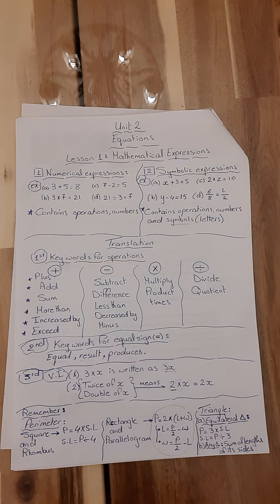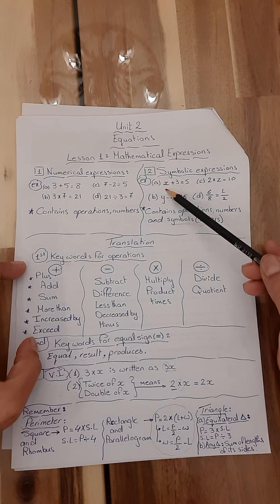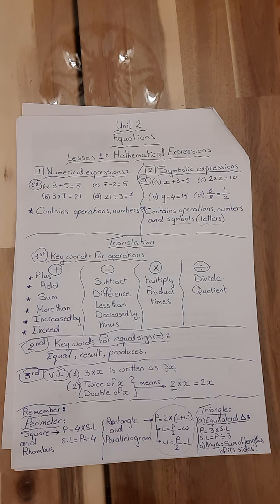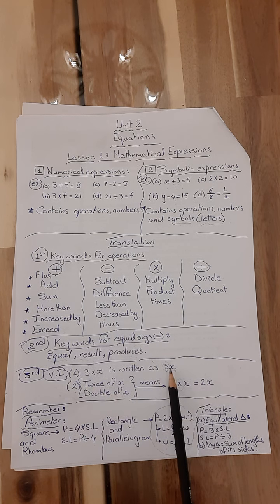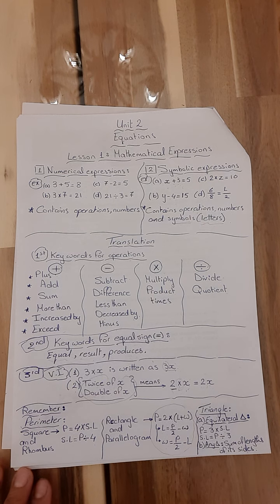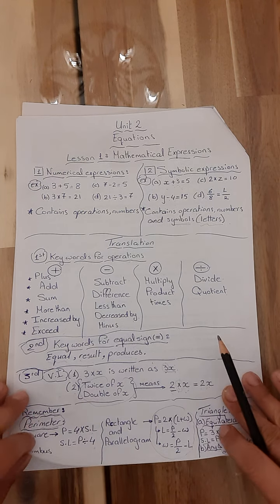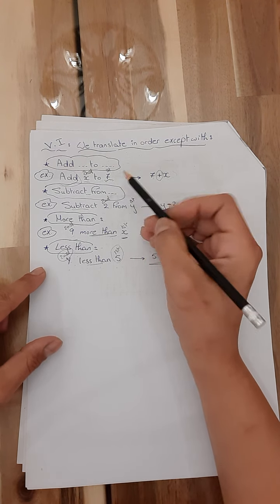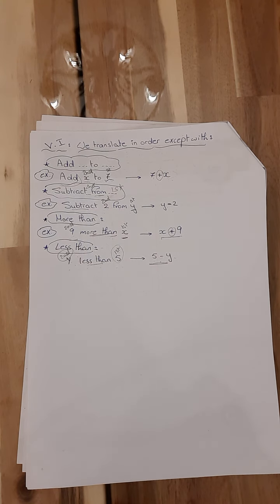unit 2 lesson 1 ( Mathematical Expressions)